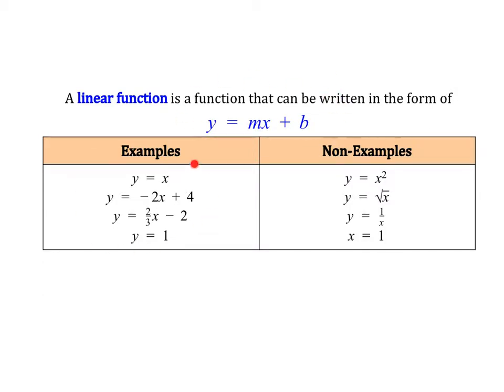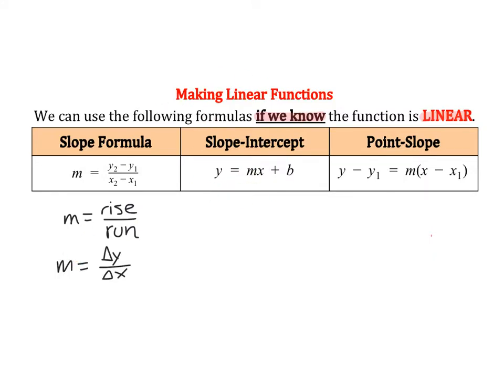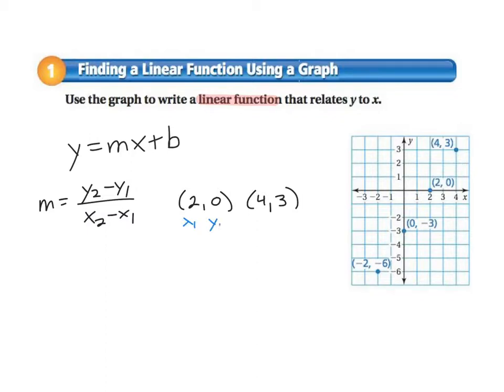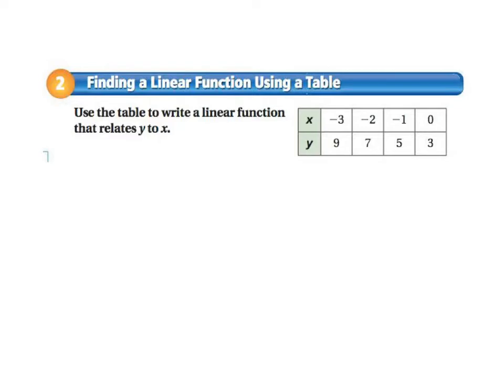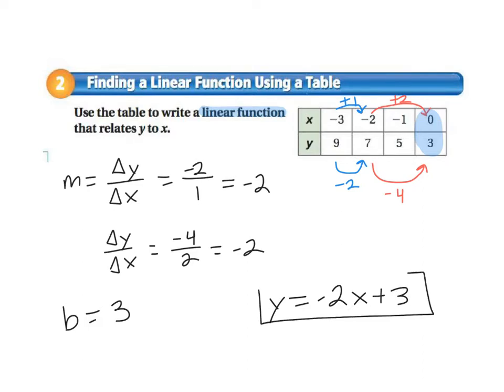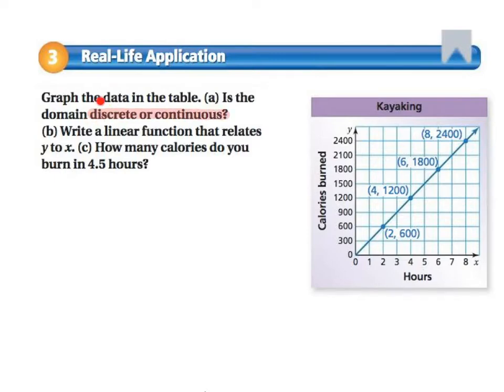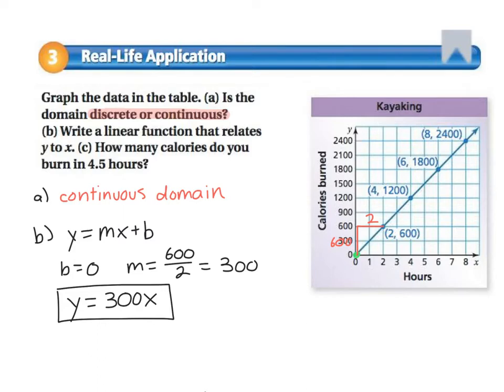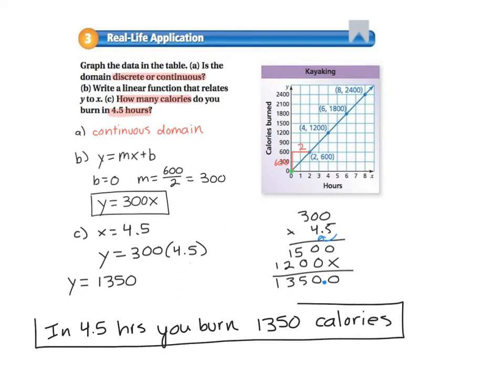Linear Function Patterns